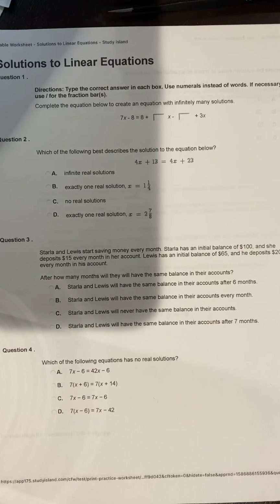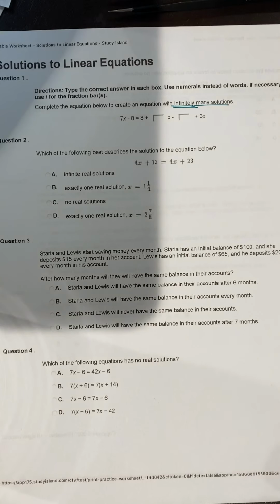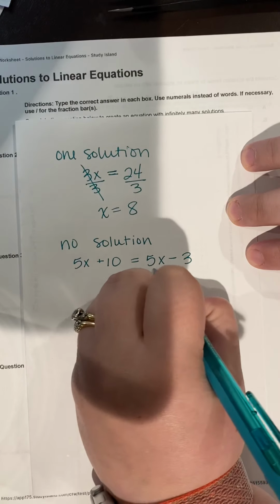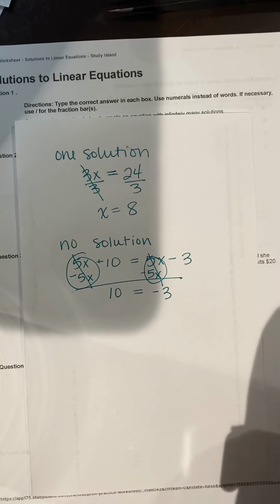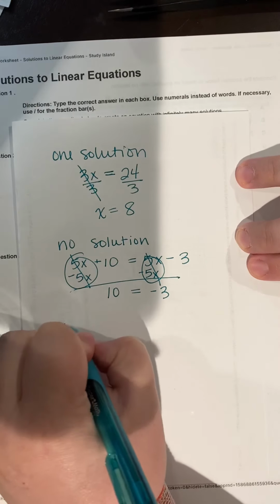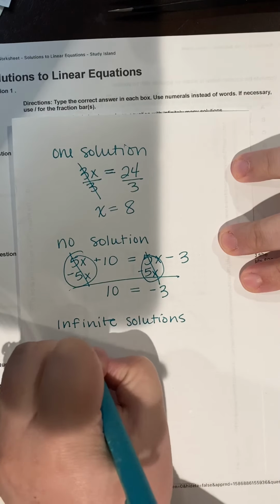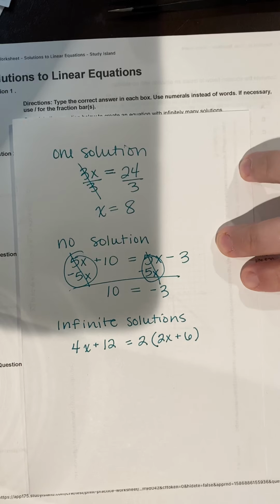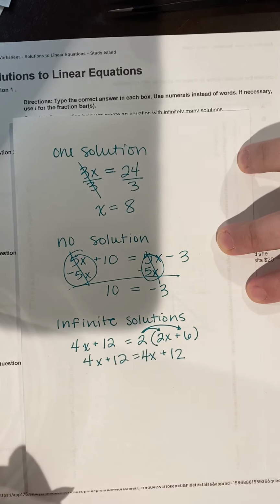NTI Solutions to Linear Equations